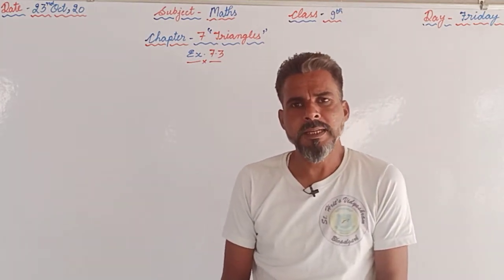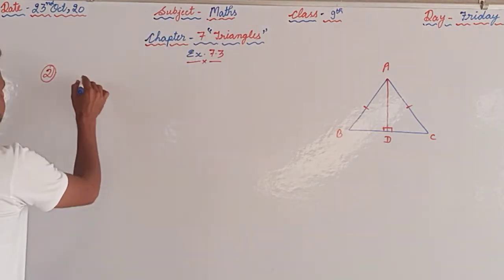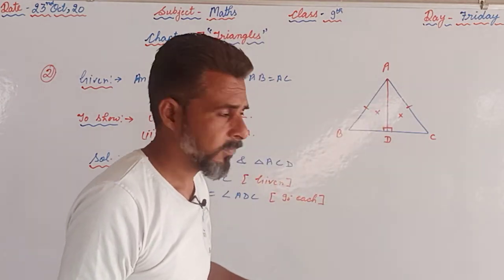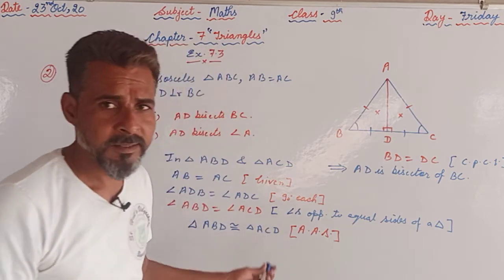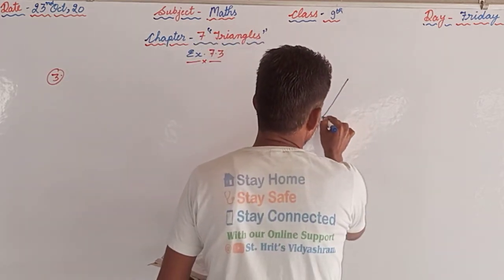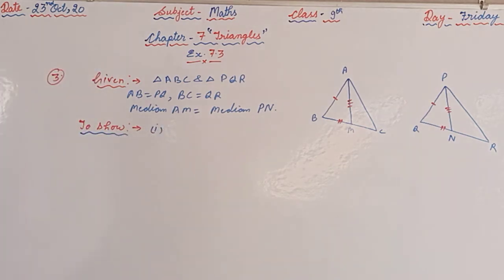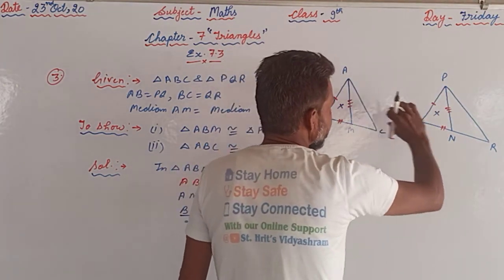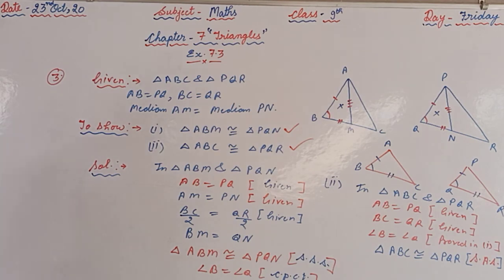Maths - Class - IX ( Ex. 7.3 )